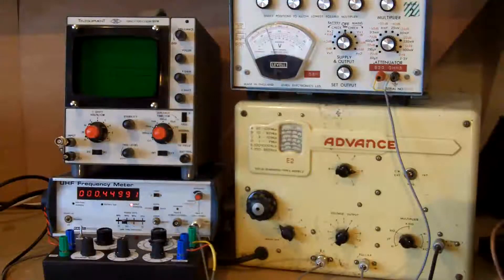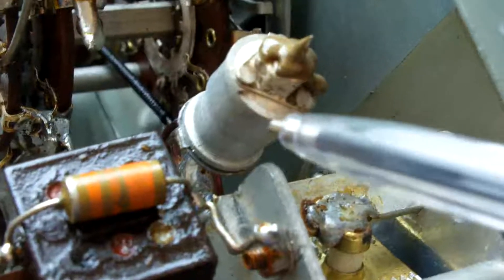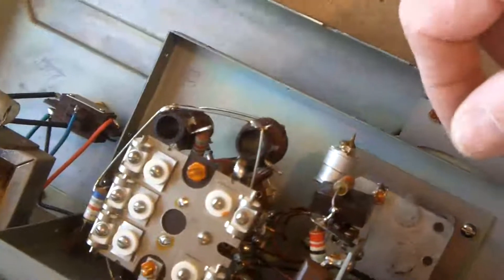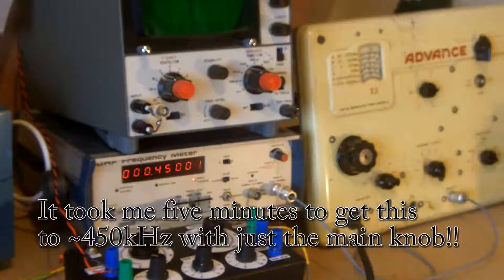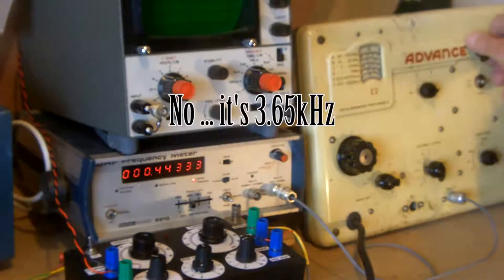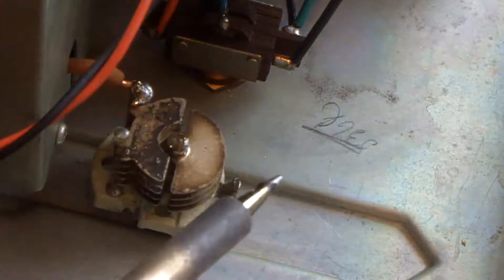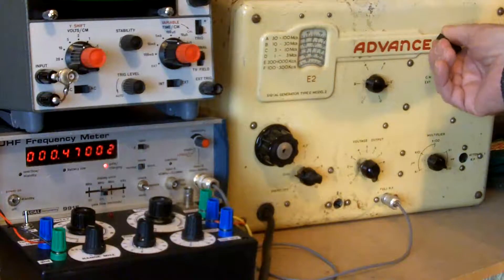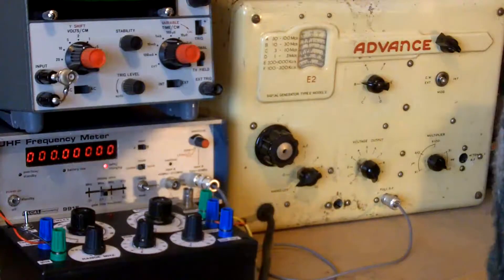About Radio 51 Modification to an old signal generator.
I guess that what I've done here is an obvious modification to make to an old signal generator but having seen a number of people struggling trying to set an analogue frequency generator with a digital frequency meter I wonder how many folk have taken the time to carry it out.  Ever since I've had the 'Advance' RF signal generator it has been the very devil to set to a precise frequency, not that I really need to be precise but if you've seen my last couple of YouTube videos you'll have seen just how very awkward it is to obtain anything like an reasonably accurate frequency. You'll see that in this video I can now easily obtain a specific frequency as I've fitted an additional 'Trimmer' capacitor so I can set the frequency to approximately the right place with the main control and then trim the frequency to get the exact frequency that I want.
When I make my videos I try to show you something interesting or something you may not have seen before, hopefully you'll find this interesting as none of it has been rehearsed, I don't have the time to rehearse or have a 'dry-run' so you see it as I see it, warts and all.

Up date... the trimmer capacitor works out by calculation to be around 6pF. It's made a wonderful difference to the oscillator and it'll be a 'Standard modification' to any new kit that comes my way. I think if I was doing it again and had enough space I'd fit two trimmers so I could have a 'Fine' and a 'Very Fine' trimmer for the ultimate luxury in frequency selection.